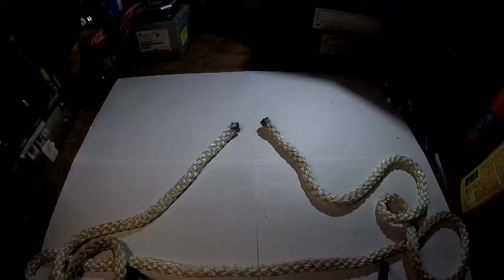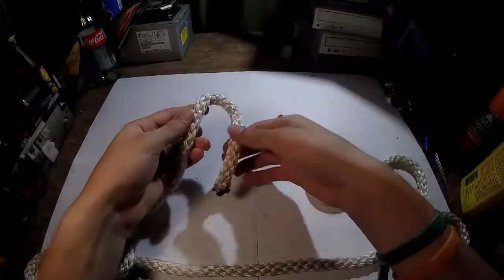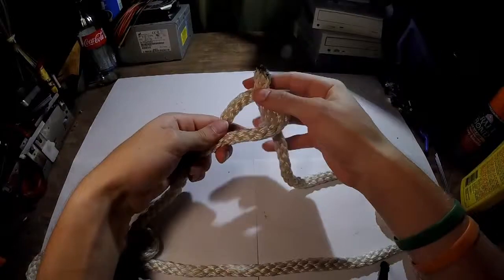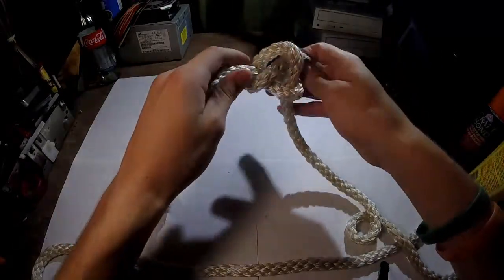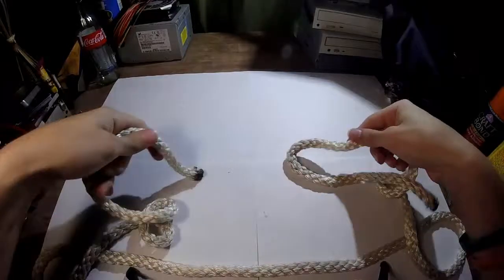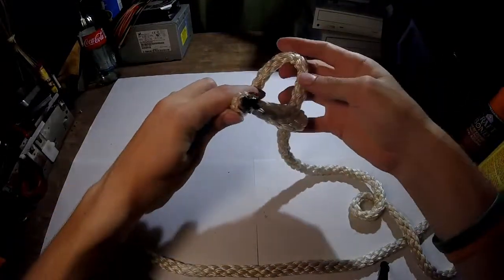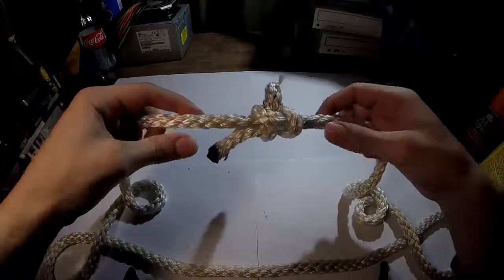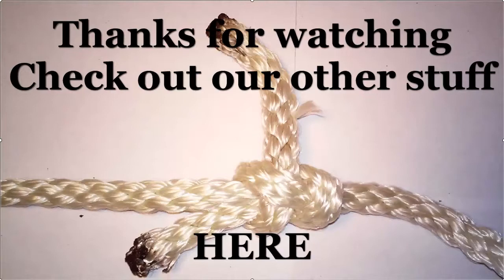How to Tie: A Sheet Bend Knot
Kae shows how to tie a Sheet Bend